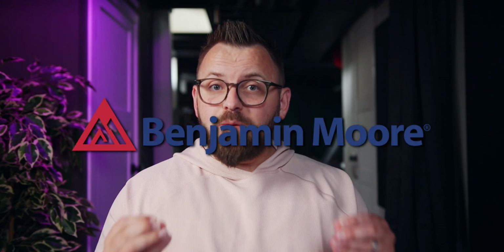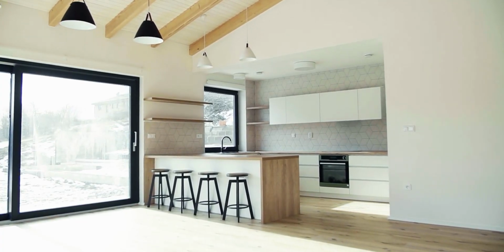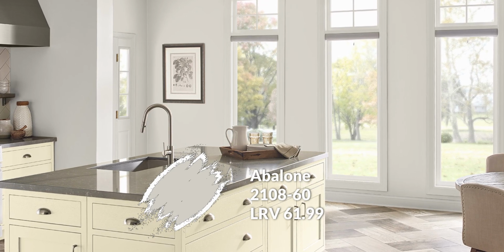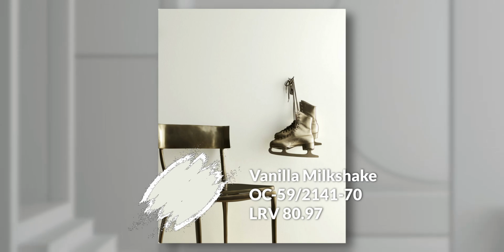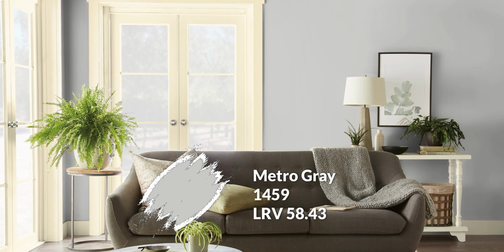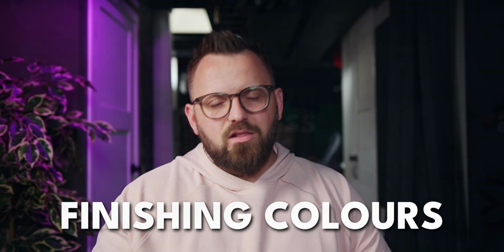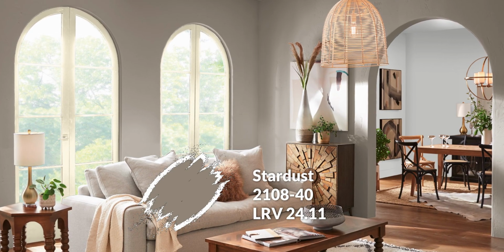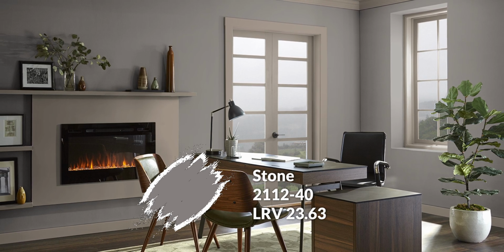Organic Modern Color Palette: Benjamin Moore Paint Colors 2024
Check out my stunning organic modern color palette using Benjamin Moore paints, to create a serene and sophisticated atmosphere in your home.  Inspired by nature's beauty, this palette features calming neutrals, earthy tones, and subtle pops of color.  Perfect for creating a tranquil and inviting space that reflects your love for modern design and natural elements.